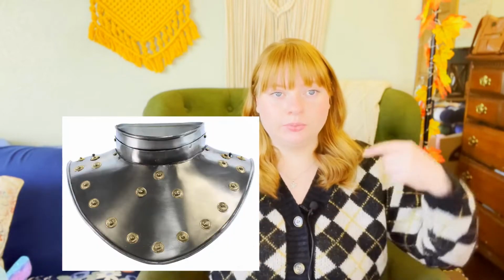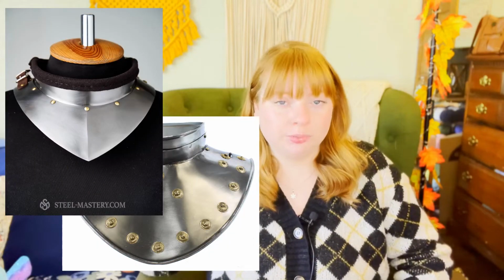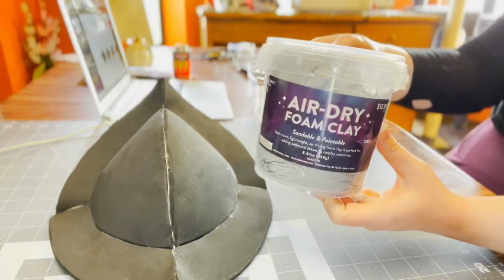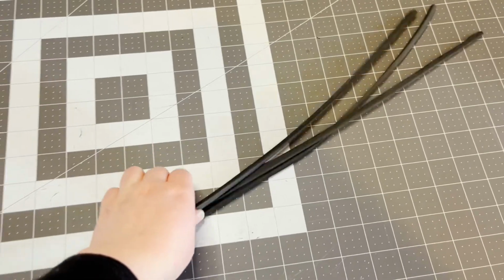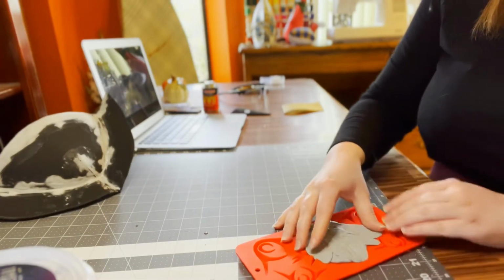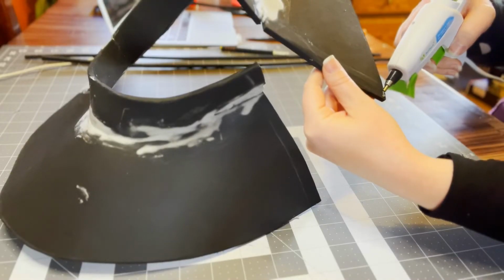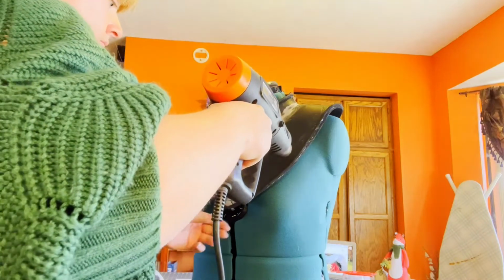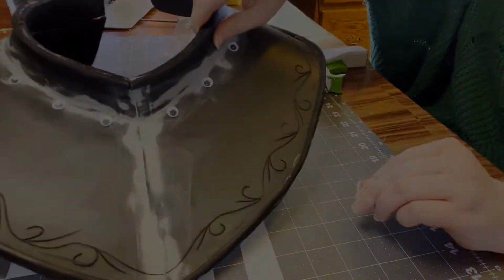I Attempt To Make Foam Armor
The Etsy links for the patterns:
Neck Armor -

Shoulder Armor -

Insta at heather_siggi
Tik Tok at Goblintail12